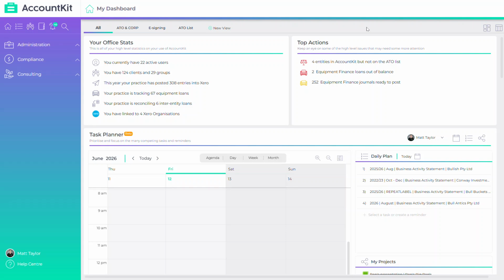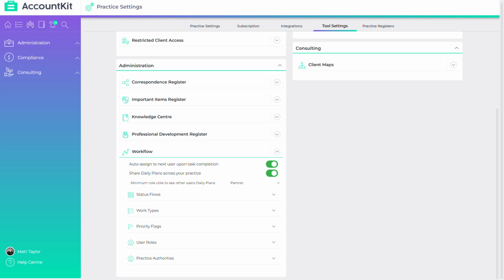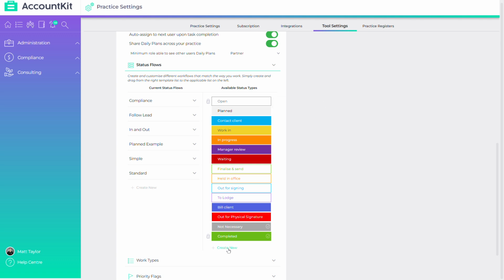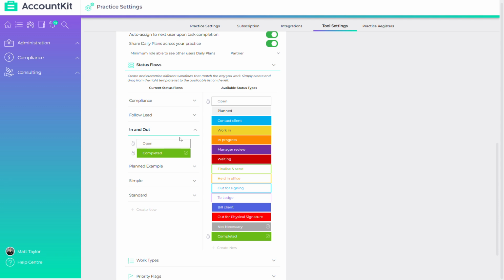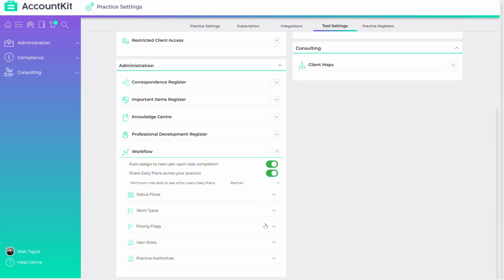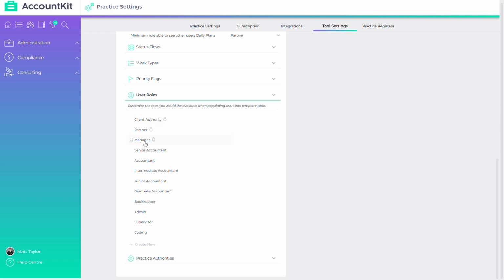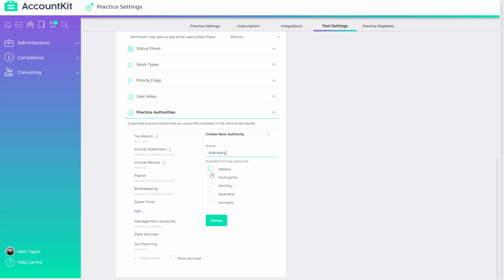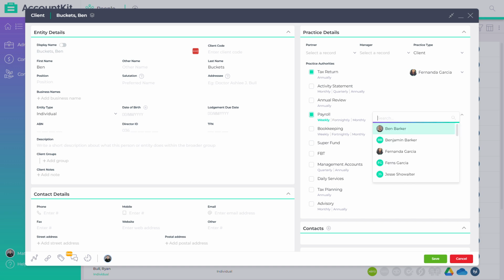AccountKit | Workflow Practice Settings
In this tutorial, we showcase how you can set-up your default practice settings for workflow. This ensures you have the correct services and systems in place to support the build of your workflow automations and engine.